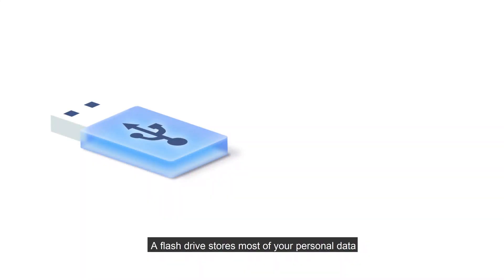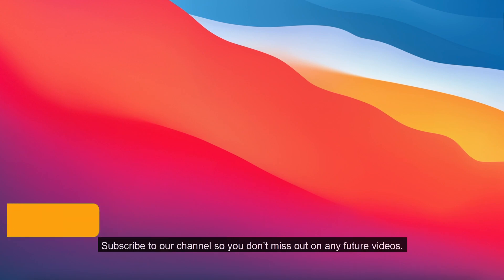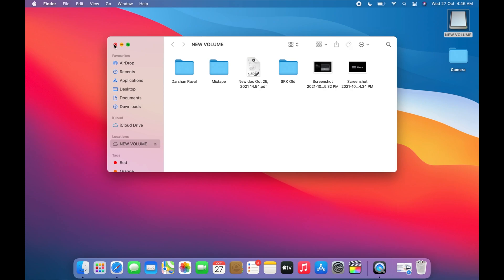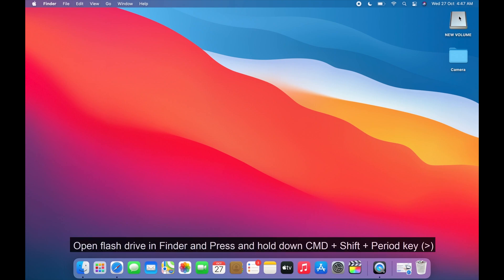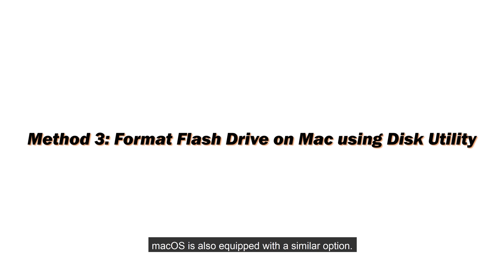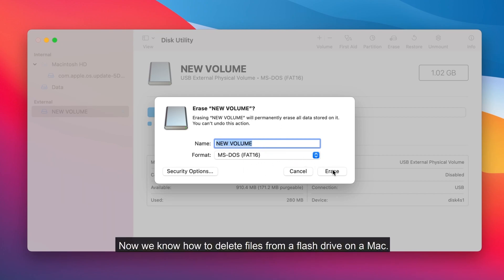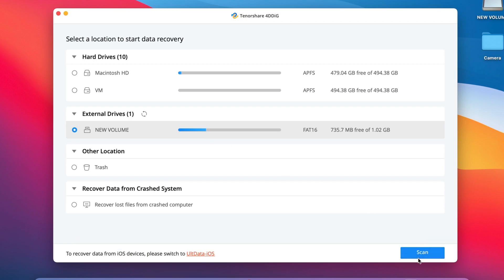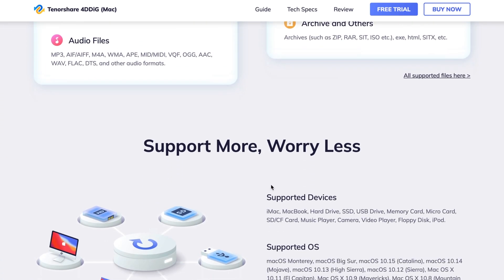(3 Ways ) How to Delete Files from USB Flash Drive on Mac? | Clear USB Documents on Mac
How to Delete Files from USB Flash Drive on Mac? Here are 3 ways to make it work. If you regret deleting data and want them back, try 4DDiG! *100% RECOVER THEM*

Read a detailed guide on how to clear a USB on Mac

One of the widely asked questions among Mac users is how to delete files off a flash on a Mac. A flash drive stores most of your personal data. It is very frustrating that you can't delete files from a flash drive on Mac as you are trying to clean it. In this video, we’ll show you 3 ways to delete files from a flash drive on Mac. If you accidentally deleted files from a USB drive and want to recover them. Tenorshare 4DDiG is absolutely your best bet!

📌Timestamp
00:00 Video Intro
00:35 Method 1: Directly Delete Files from Flash Drive to Empty Trash on Mac
01:11 Method 2: Delete files from.Trashes folder on your Flash Drive
01:46 Method 3: Format Flash Drive on Mac using Disk Utility
02:29 Bonus Tip: How to Recover Data from flash drive on Mac?

📌How to Use 4DDiG to Recover Deleted Files from USB Flash Drive?
Step 2: Connect the USB drive and select it to start scanning.
Step 3: After the scanning, choose files to preview and click Recover to save them.